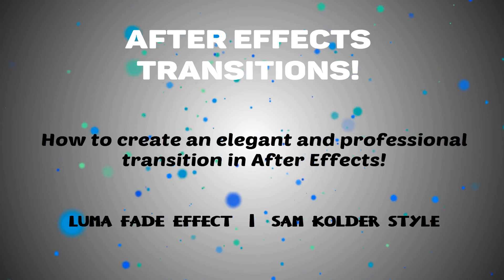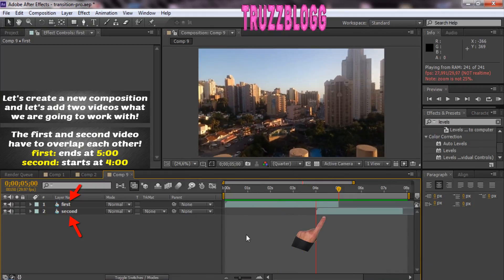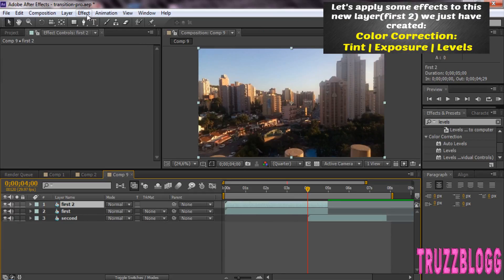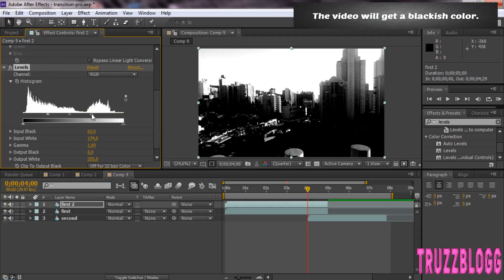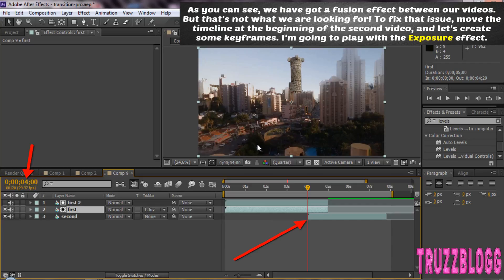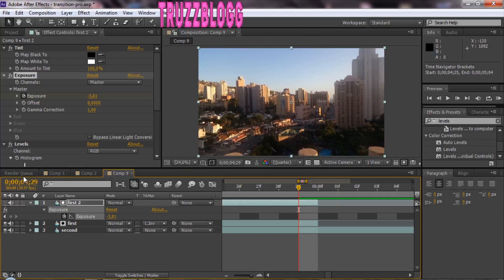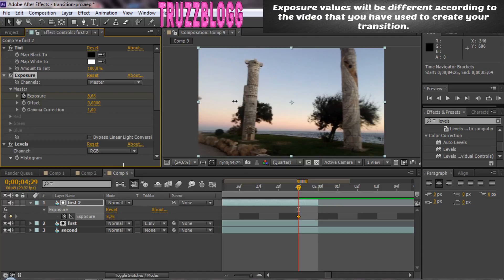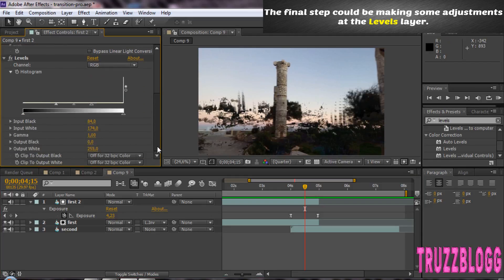AFTER EFFECTS TRANSITION: How to create an elegant and professional transition(Sam Kolder Style)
Elegant After Effects Transition: How to create an elegant and beautiful transition using After Effects. Sam Kolder Transition: Create a professional transition using some techniques used by Sam Kolder (very famous Youtuber). Learn how to blend/morph videos in After Effects.

How to create a Fusion/Morphing transition using Ae: Let's learn how to make an easy fusion/morphing effect using After Effects.

This transition can be applied either in videos or images. You should follow the same process in order to apply this technique using images. That's a professional effect that you can use in your videos, adding a professional look to your video creations.

Would like to learn how to Blend Videos in After Effects? In this video, I'm going to show you how to create an elegant and professional transition using After Effects. This is a "Sam Kolder Style" transition.

This fusion transition in After Effects is so used around the Internet and it's called "Sam Kolder Style" transition, because a famous Youtuber called Sam Kolder uses this type of transitions everywhere in his videos.

I hope this video helps...It's a easy and quick way to create a nice and professional transition using ae. Bye for now!